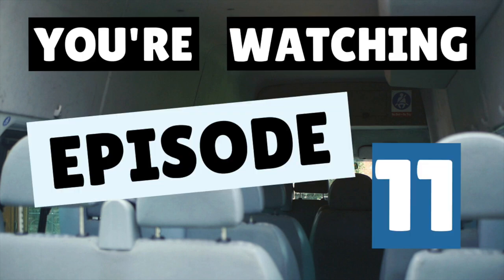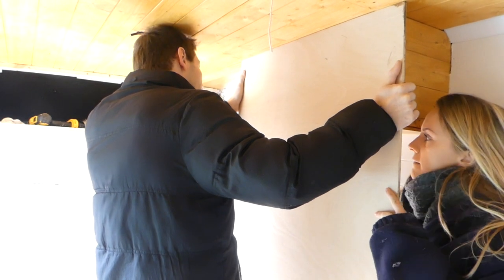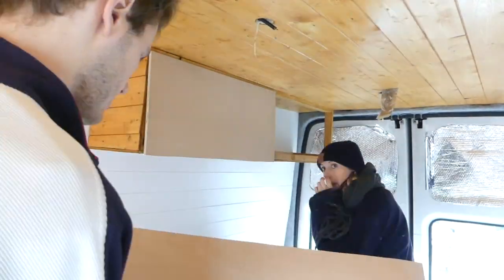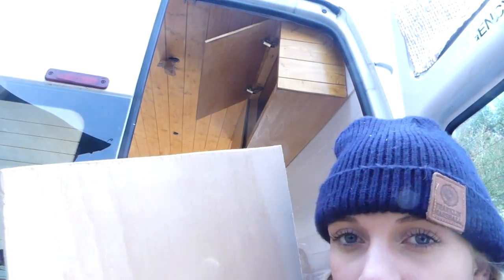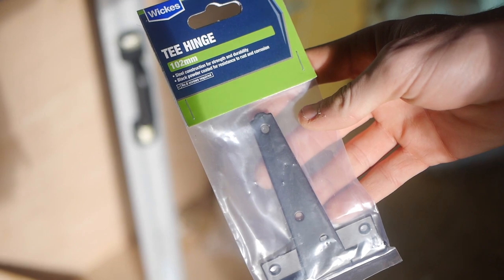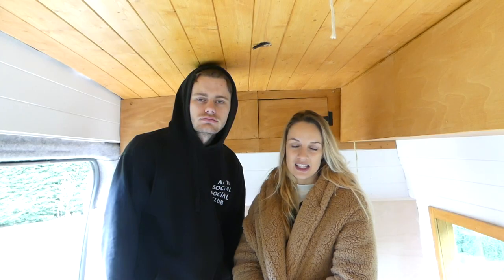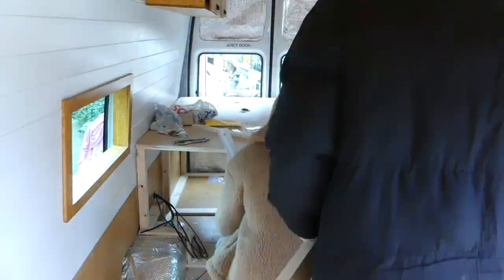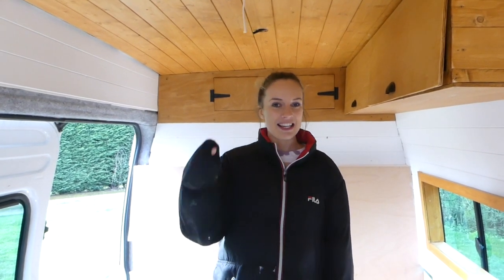Ep11: Building Headliner, Overhead Cabinets & Storage for Fixed Bedframe / MINIBUS CAMPER CONVERSION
Video Camera we use